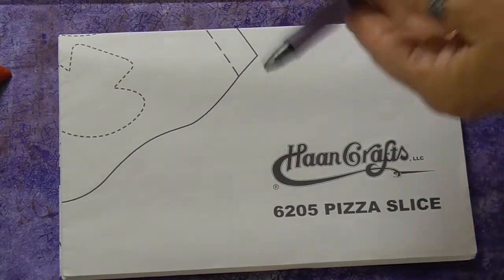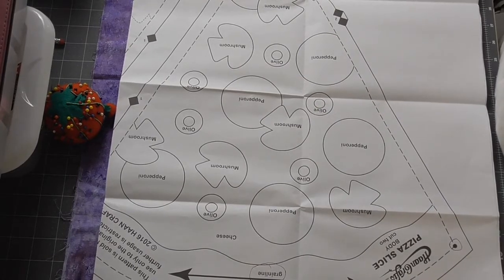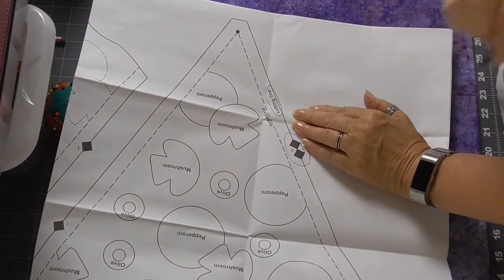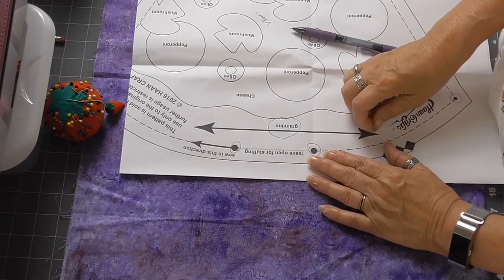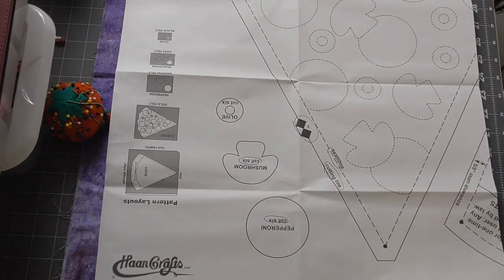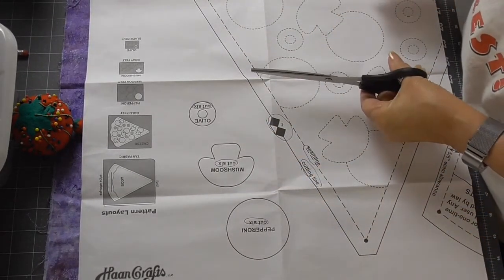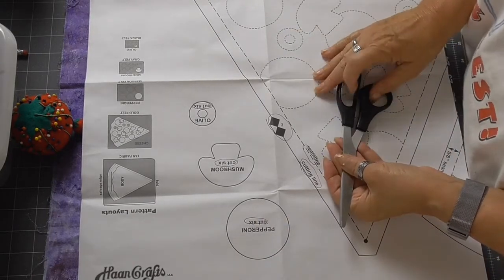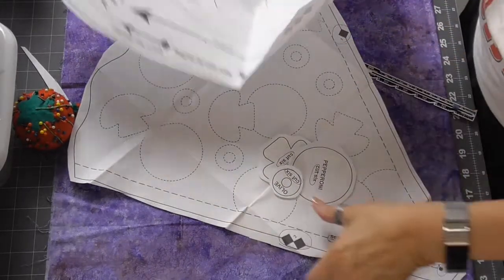3 So, What's a Pattern? - Cartoon Pillow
Now that we have learned about the Guide Sheet, let's take a look at the Pattern.
This pattern is for the Cartoon Pillow from Start 2 Sew.
Learn all about the important lines and symbols on a sewing pattern and get it ready to place on the fabric.